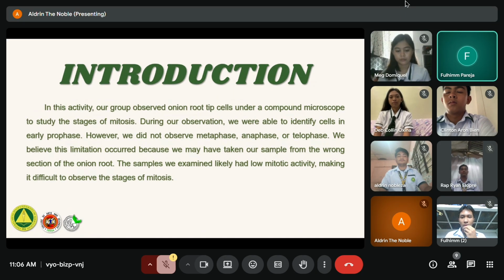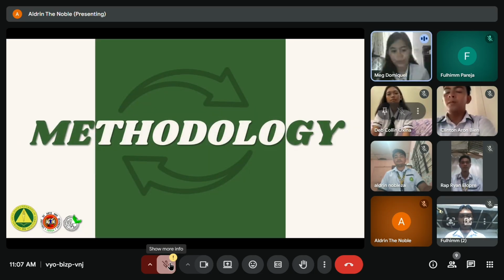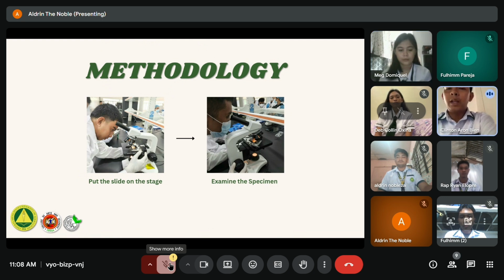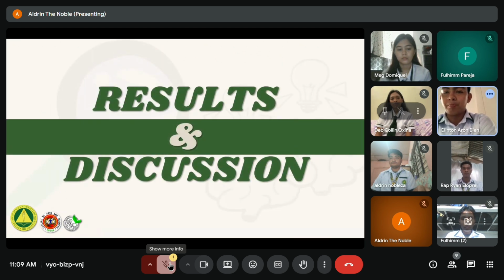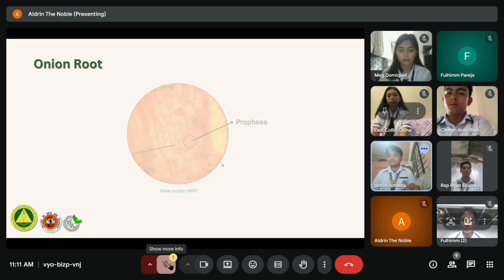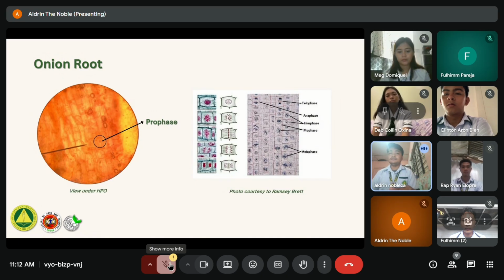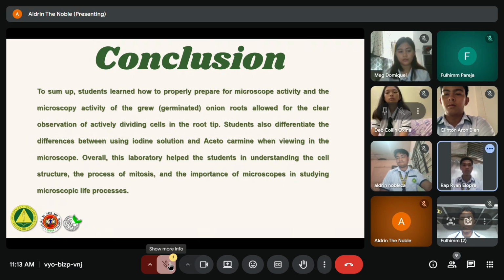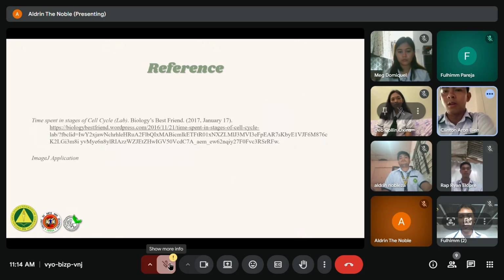MITOSIS: Microscopic Observation of Mitosis in Onion Root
Bien, Clinton Aron M.
Domiquel, Meg Ayessa G.
Elopre, Rap Ryan G.
Nobleza, Paul Aldrin DP.
Oxina, Deb Collin A.
Pareja, Fulhimm M.